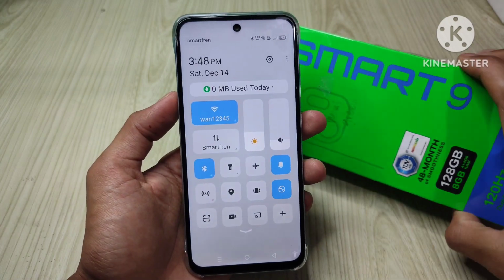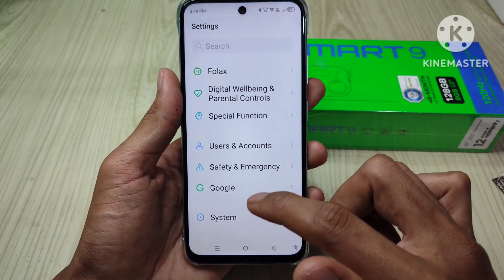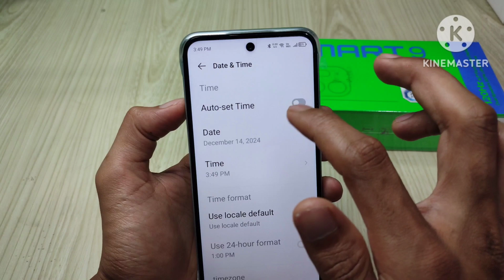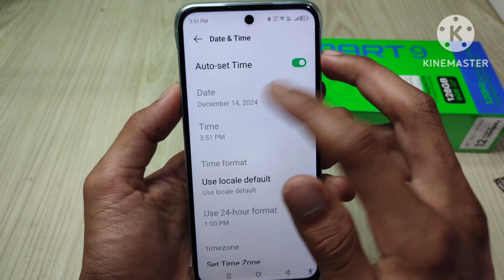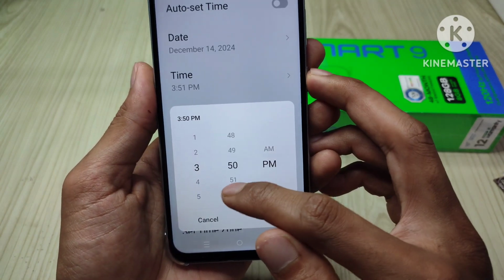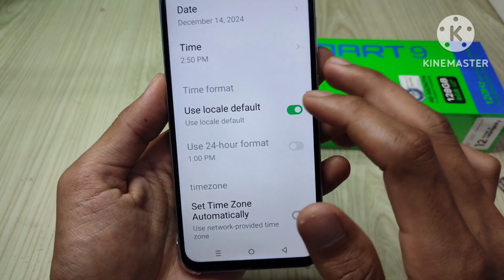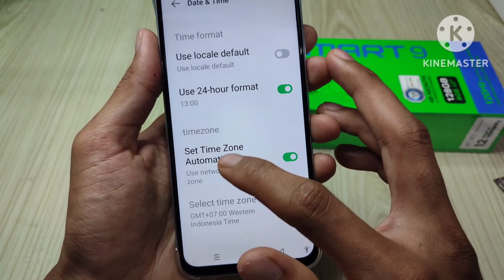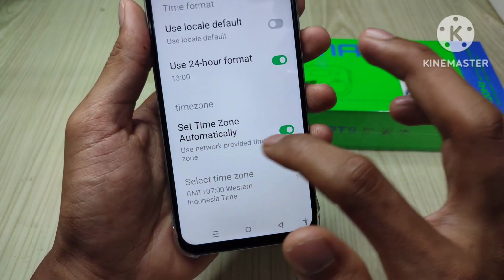How to setting date and time on infinix smart 9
How to setting date and time on infinix smart 9, In this video I will share a tutorial on how to set the time and date on the Infinix Smart 9 cellphone, so for friends who want to know how to set the time and date on the Infinix Smart 9 cellphone Watch the video until the end, don't forget to like and subscribe.